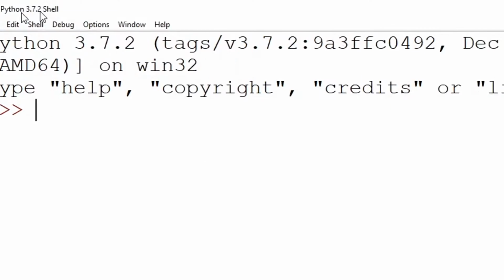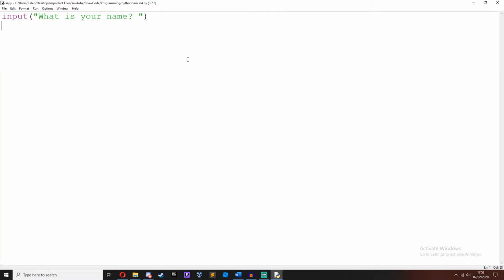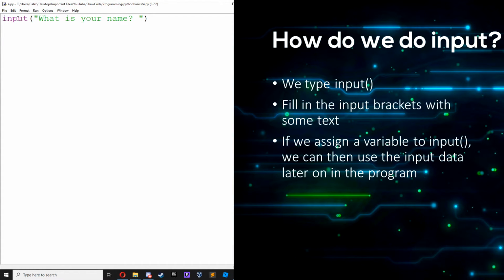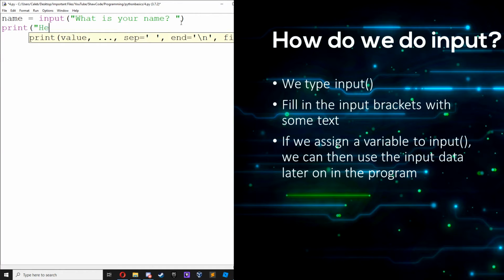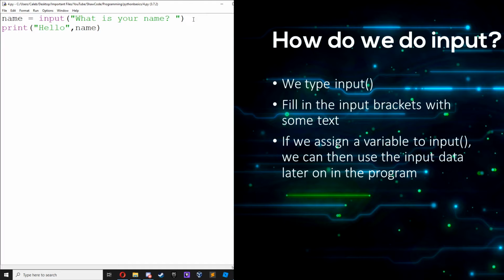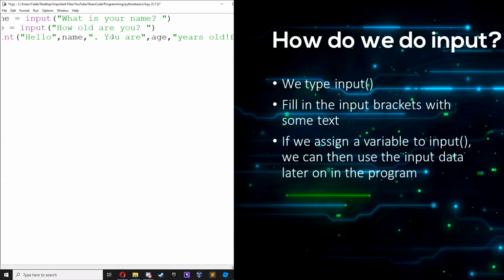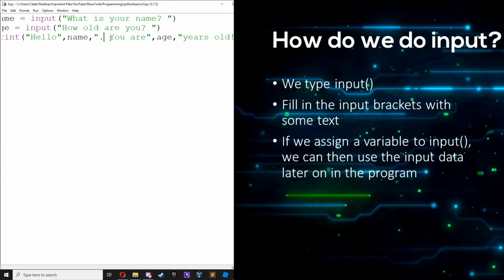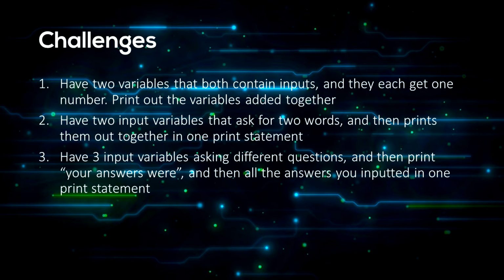Python Programming Basics For Beginners #4 - Input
Learn how to do user input in python in this video!  In this python tutorial for beginners, you can learn how to do input in python! Input in python is very important to learn as a beginner. Whether you are doing a huge project, or a small text-based interface, input in python is used a lot.

This python programming tutorial for beginners is the 4th episode of a series where I teach you learn python basics! The series is a python full course for beginners.